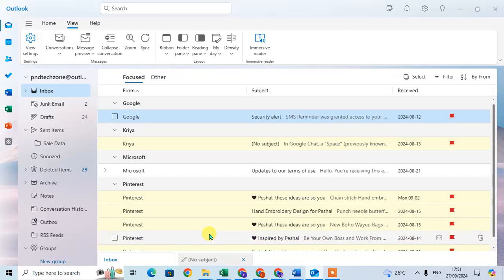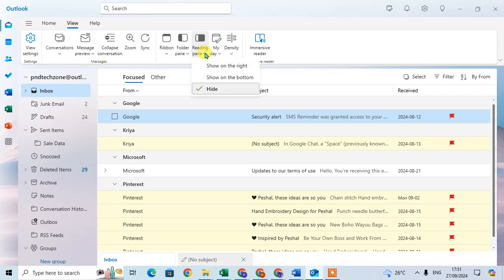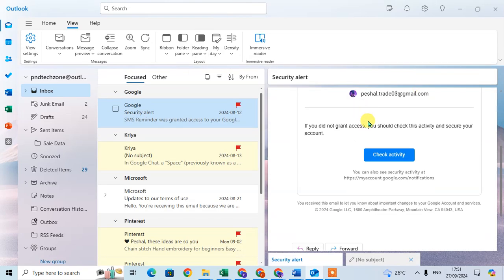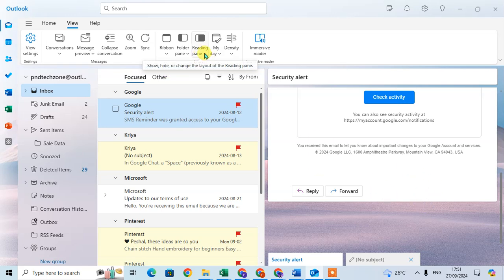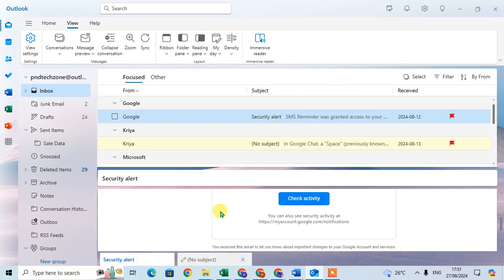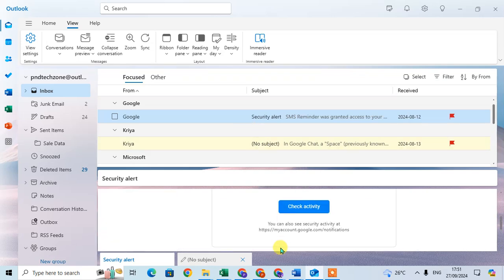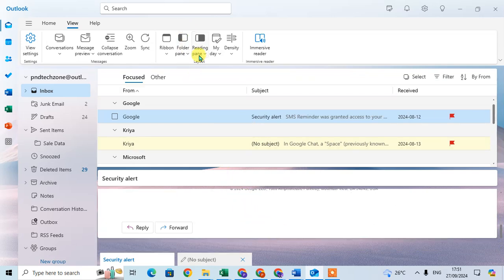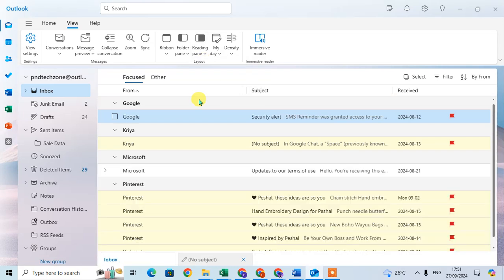How To Change Reading Pane In The New Outlook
In this video, we will learn how to change the reading pane in the new Outlook. You'll see how to navigate to the View tab, access the reading pane options, and adjust its position to show on the right, bottom, or hide it entirely for a more customized layout.

Follow the simple steps in this tutorial to easily manage your reading pane in Outlook.